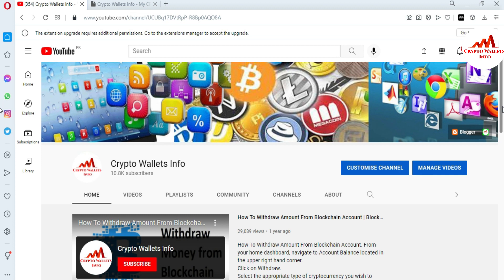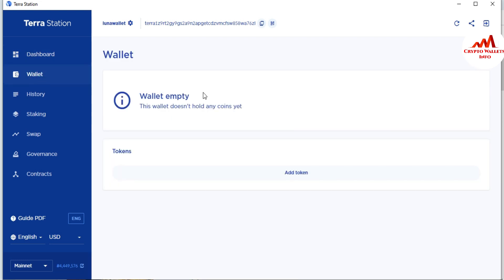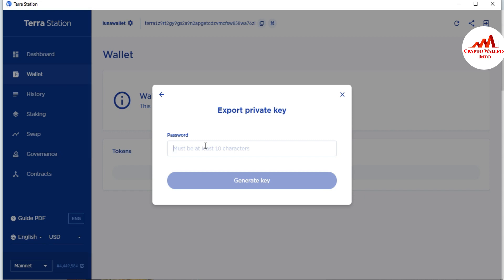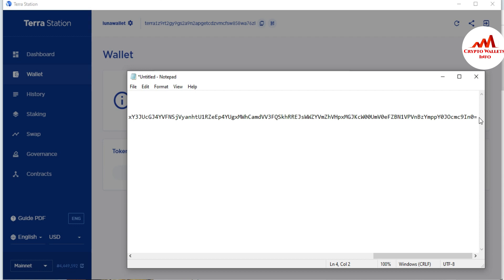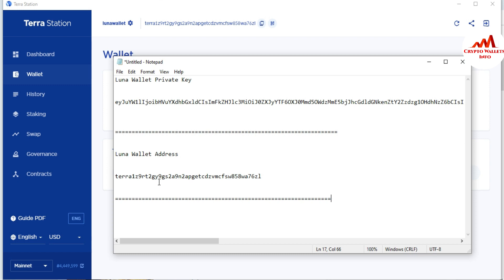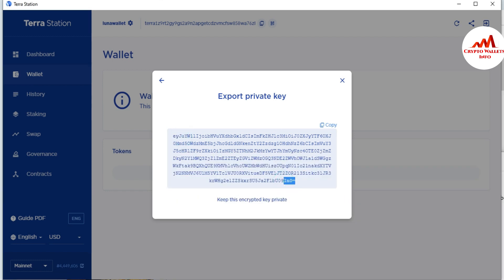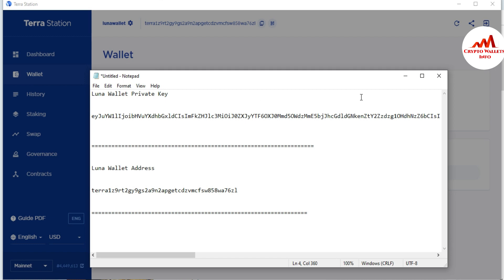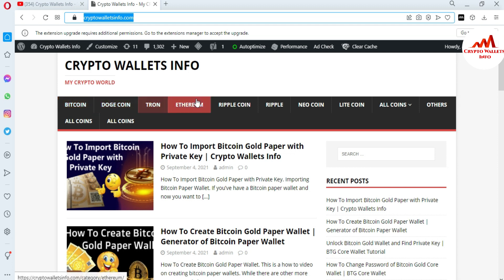How To Find Private Key in ( LUNA ) Terra Station Wallet | Terra Station Tutorial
How To Find Private Key in ( LUNA ) Terra Station Wallet. Terra is a blockchain protocol that uses fiat-pegged stablecoins to power price-stable global payments systems. According to its white paper, Terra combines the price stability and wide adoption of fiat currencies with the censorship-resistance of Bitcoin (BTC) and offers fast and affordable settlements.

[BITCOIN]  1P9e3aFqVSzFczpTpYQuuWYAuvFcmzjcSo
[LITECOIN]  LViXEZrLQUi1T1eAtPh6vWzDf4QVhJsiqs
[DOGECOIN] D8vkFq5cDjPiKYGLAKYKvmNZH2AxAmVLok
[TRON] TMiajBAfpvaQ9YUTiv5GnNQ5dzBd2EQ1QQ
[ETH] 0xafbc06b6cc58780bc166ad426cb536c75a76cf3a